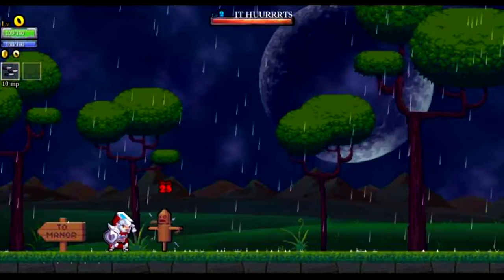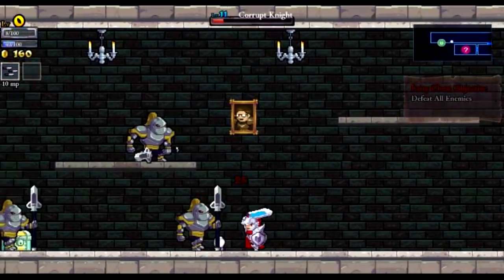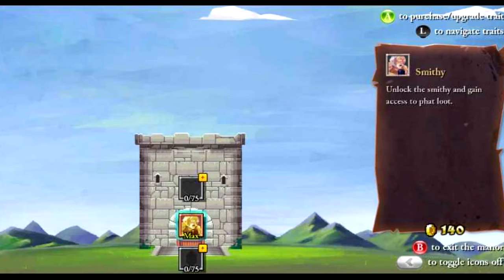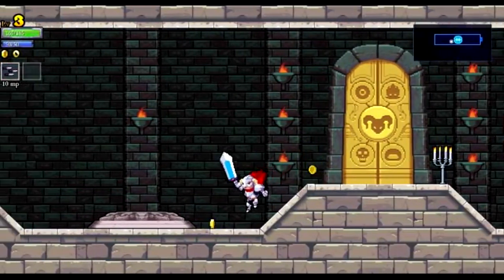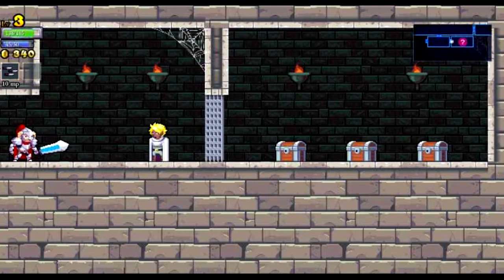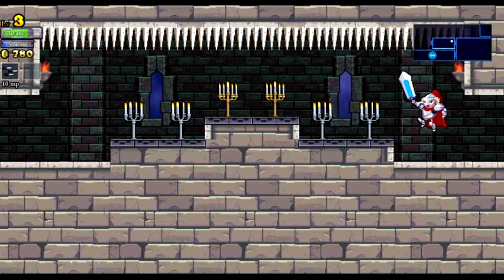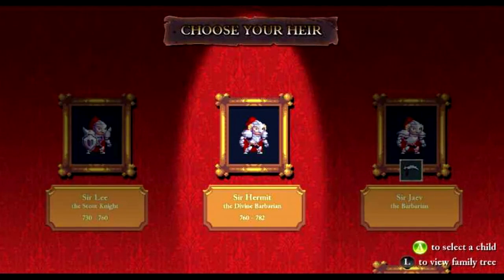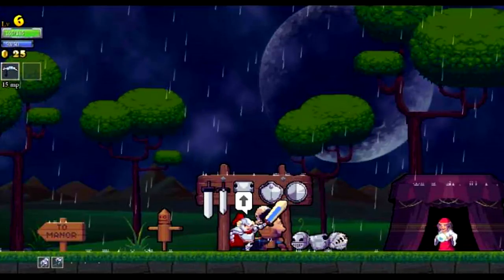Let's Play Rogue Legacy (Abridged) Part 1 (Optimistic First Steps)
Part 1 of an abridged playthrough of Rogue Legacy. I discuss my history with the game, as well as my goals for this series. I complete my first few runs into the Castle, collecting gold, blueprints, and runes, while avoiding death as long as possible. Things go a bit better than I expected!